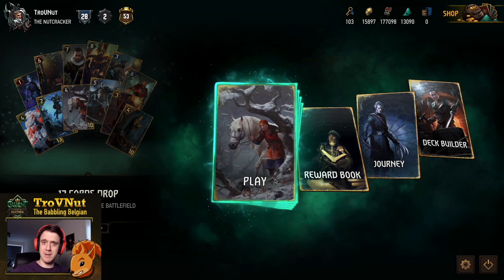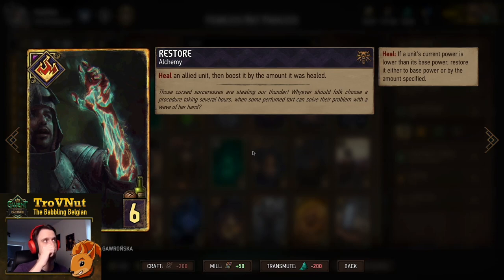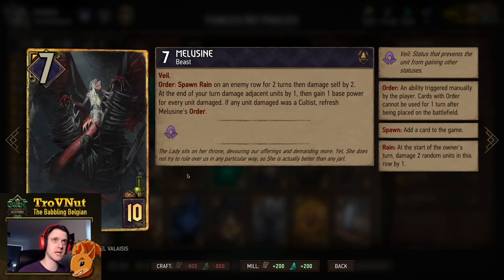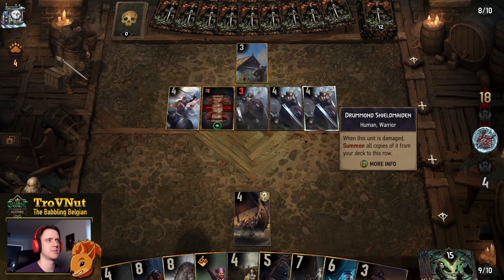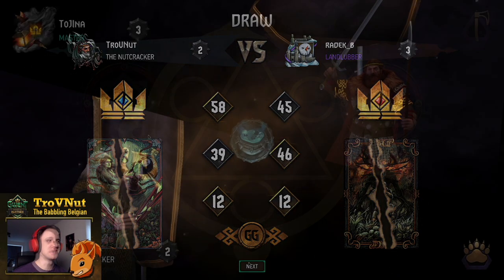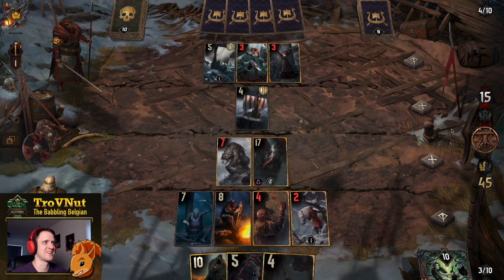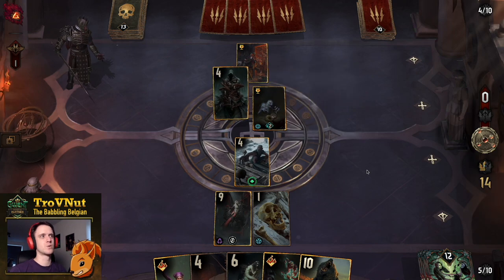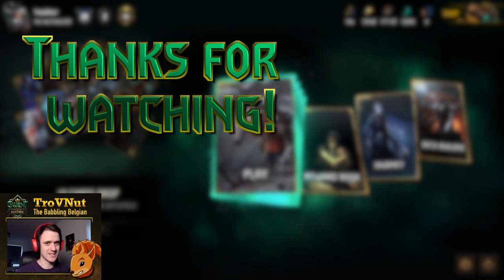Gwent | FEARLESS NOT PAINLESS [SK Self Wound Pro deck guide] - GwentEdge - Guide and gameplay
Self wound has always been my favourite Skellige archetype and with only a single card, CDPR managed to turn it into a powerhouse! Who's Milva? Cerys is our girl, we like to get hit with control with this Fearless, Not Painless deck.

0:00 Intro
1:09 Deck overview
16:46 Versus SK Lippy
26:46 Versus SK Onslaught Pirates
33:56 Versus MO Hunger Deathwish
42:04 Outro